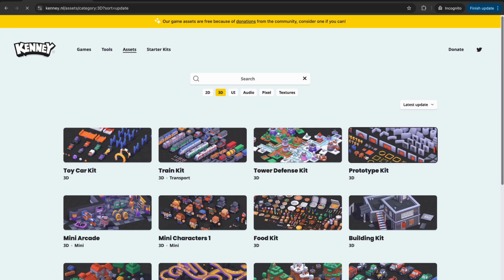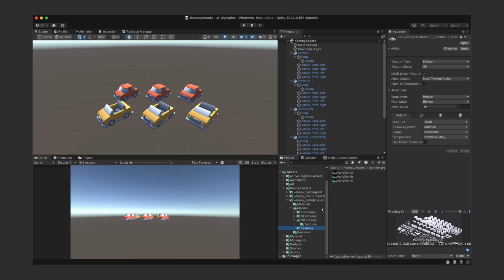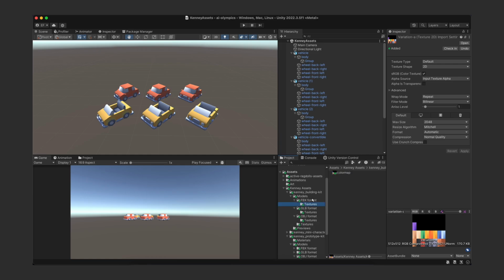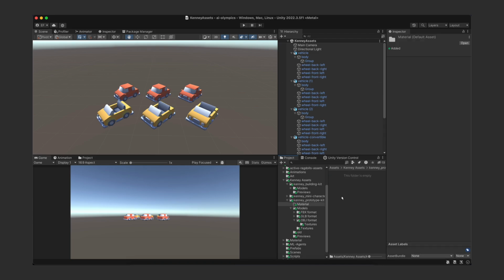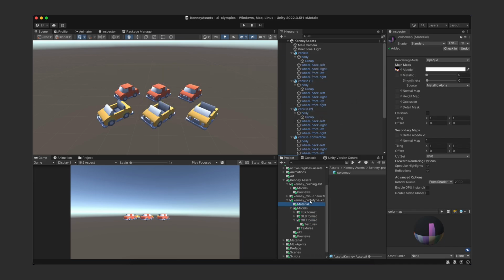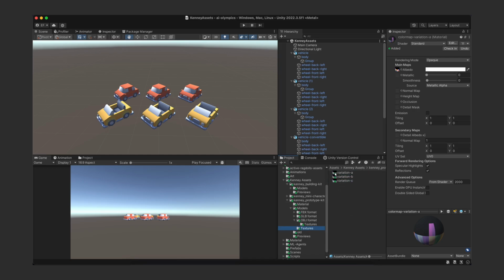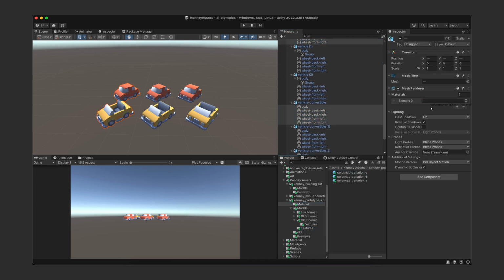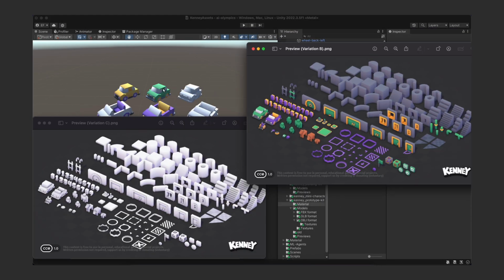How to Use Different Variations of Kenney.nl Assets in Unity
Learn how to work with assets that have multiple colormaps, textures, and variations. This technique involves creating different materials for each texture and then assigning the objects with the different textures.

Personal Links